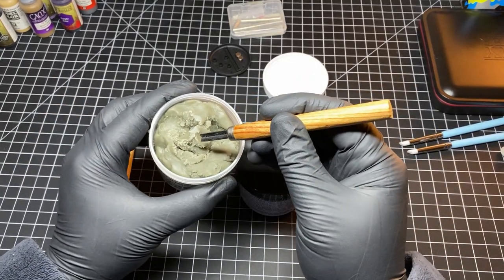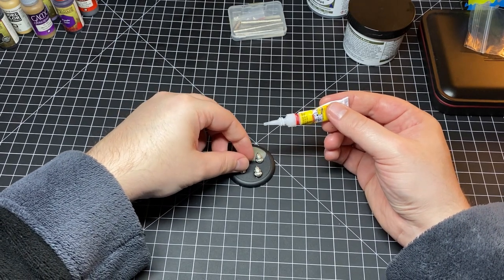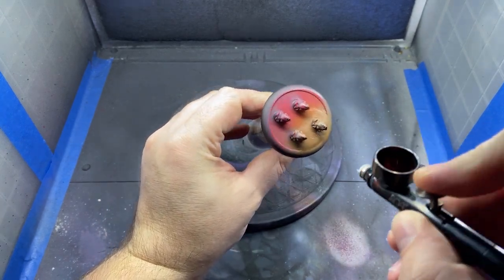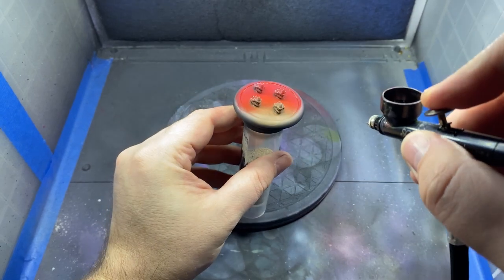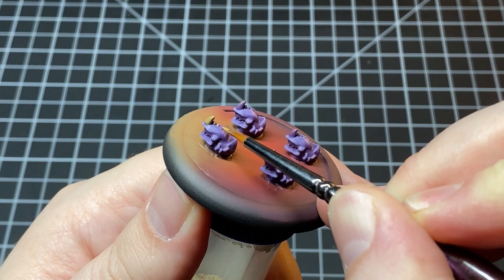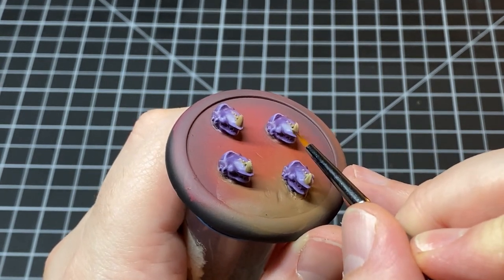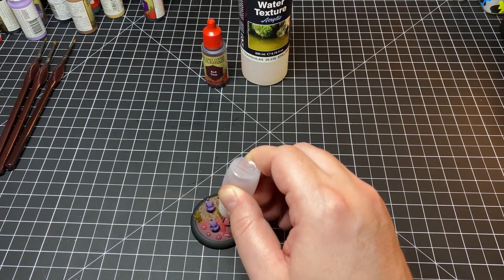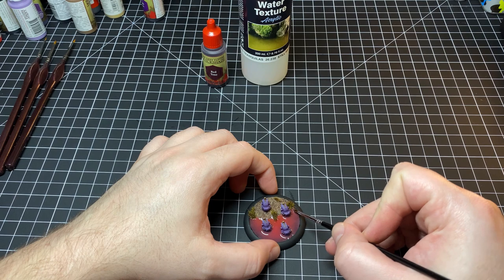Making an Objective Marker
In this video we use Apoxie Sculpt and Vallejo Water Texture to craft a Warmachine / Hordes objective marker with a Legion of Everblight theme.